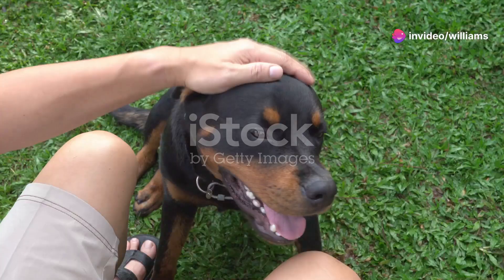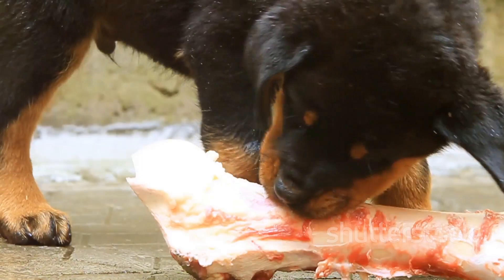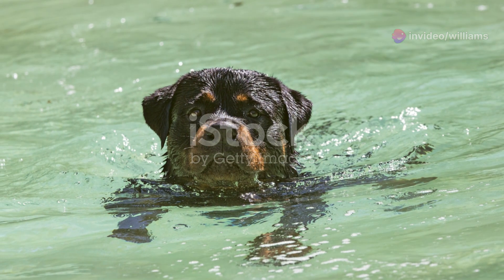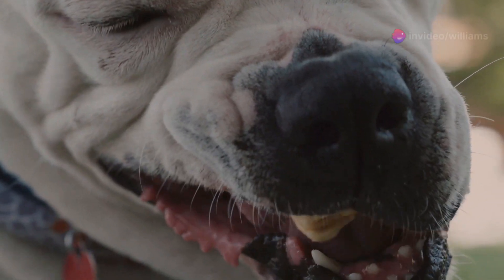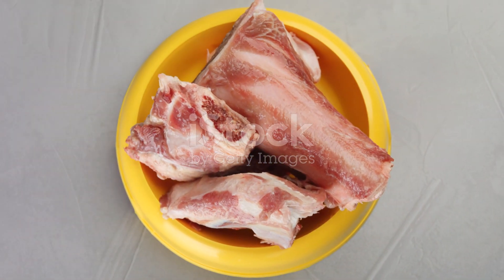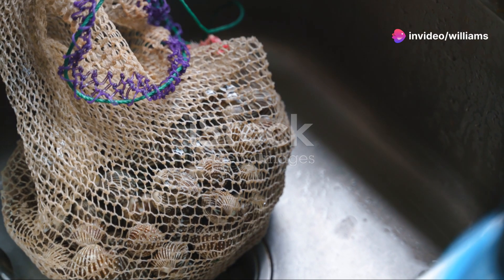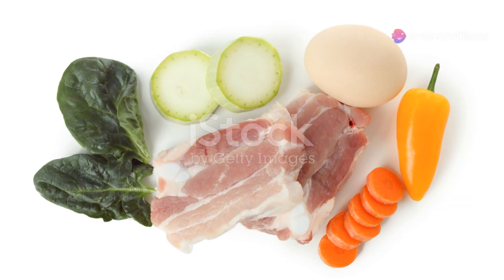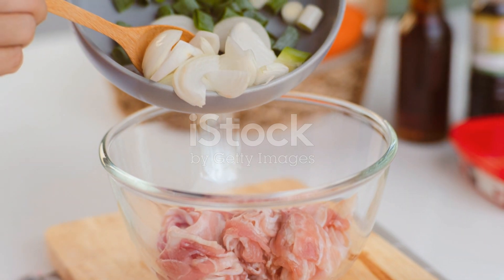Rottie Raw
benefits of a raw diet